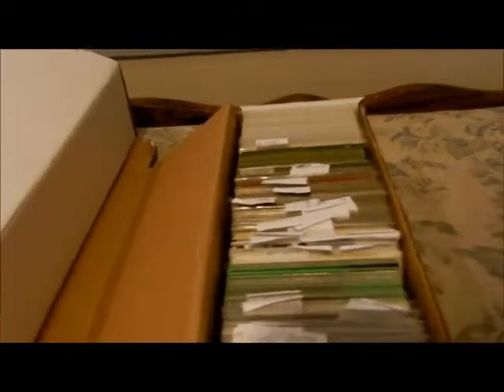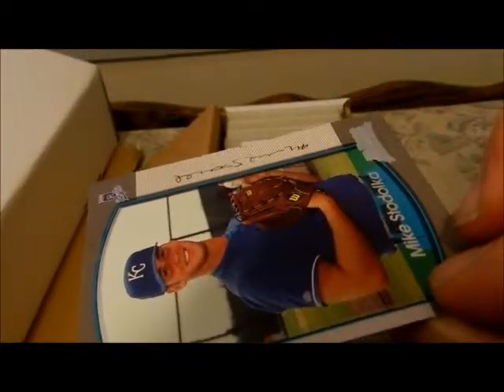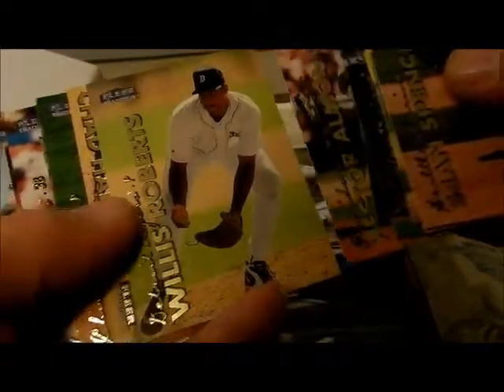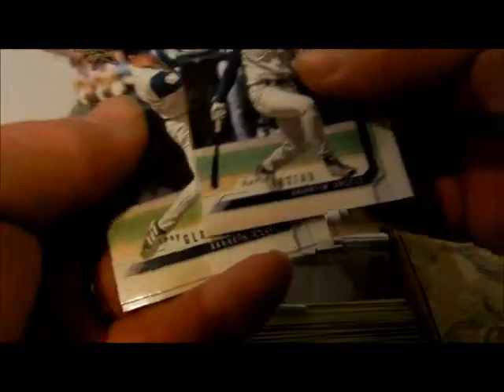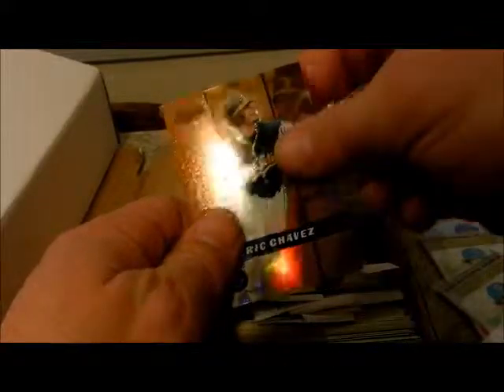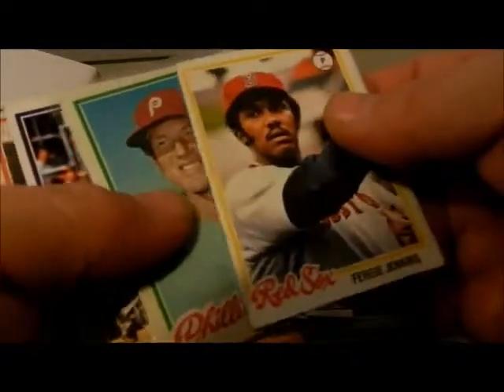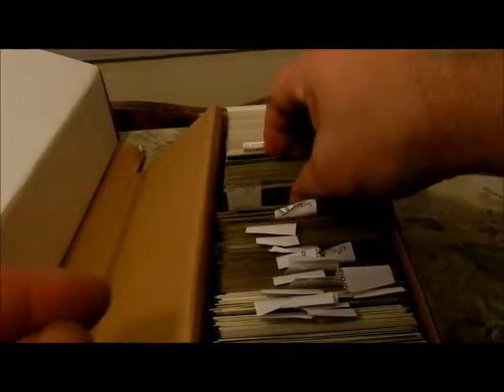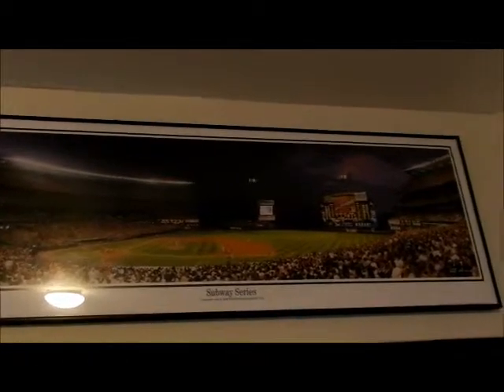Baseball Cards 64 Box 48 Mix Card Box from the 1970's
You will love seeing the cards from the 70's and 80'.  None for trade.